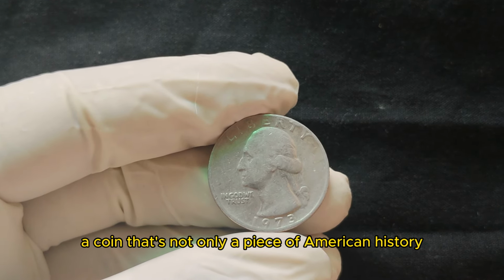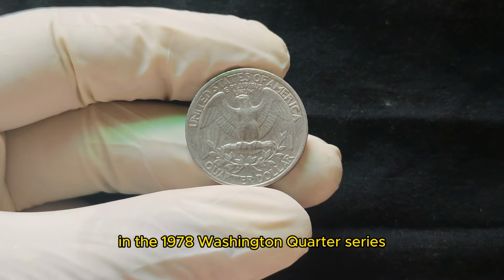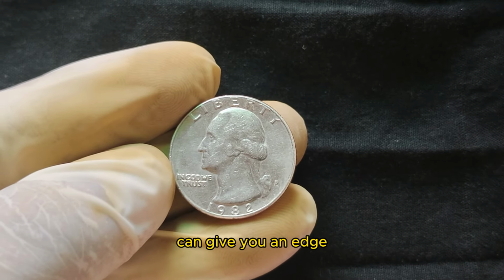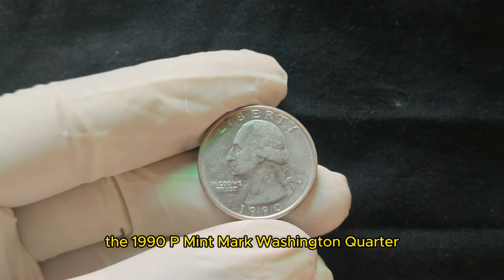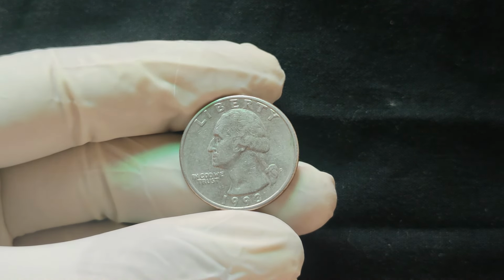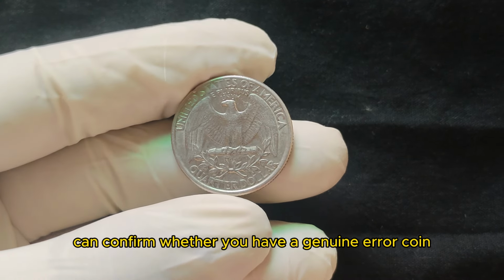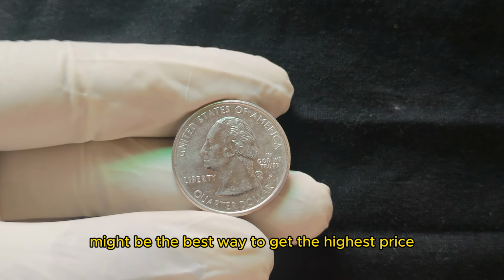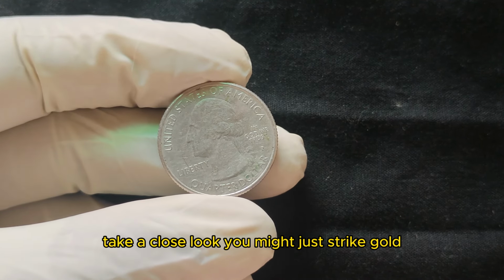MOST VALUABLE WASHINGTON QUARTERS COINS THAT COULD MAKE YOU A MILLIONAIRE! PLEASE URGENT SELL NOW!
Are you sitting on a hidden fortune? In this eye-opening video, we uncover the most valuable Washington Quarters that could be worth a staggering amount of money—potentially making you a millionaire! 💰✨

Discover which rare coins are worth checking for in your collection, learn about their unique features, and get expert tips on how to sell them for top dollar. From error coins to rare mintages, we'll reveal the secrets that could turn your quarters into a cash windfall.

- **Top Valuations:** Find out which Washington Quarters are fetching the highest prices today.
- **Detailed Analysis:** Learn what makes these coins so valuable and how to identify them.
- **Selling Tips:** Get advice on how to sell your coins quickly and profitably.

Don’t miss out on this opportunity to turn your change into cash! Watch now to find out if you have a hidden treasure in your collection.

📌 **Timestamps:**
0:00 - Introduction
1:30 - Top Washington Quarters Worth a Fortune
5:45 - How to Identify Valuable Coins
8:20 - Selling Tips and Tricks
12:00 - Q&A and Viewer Stories